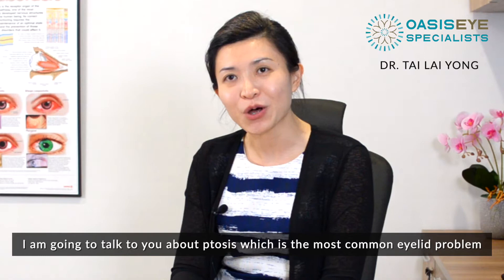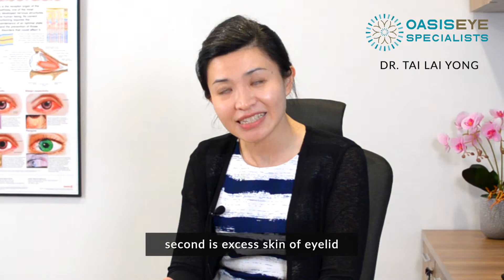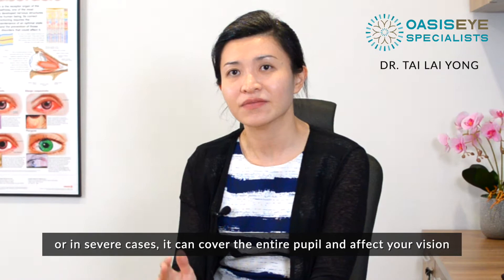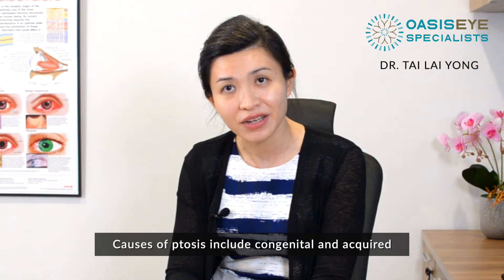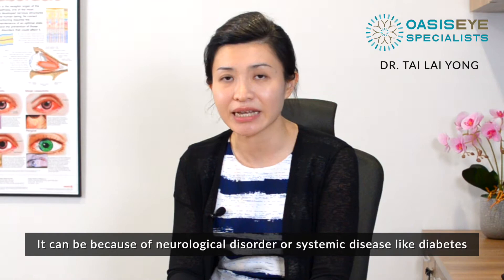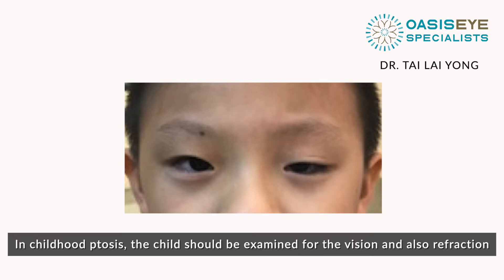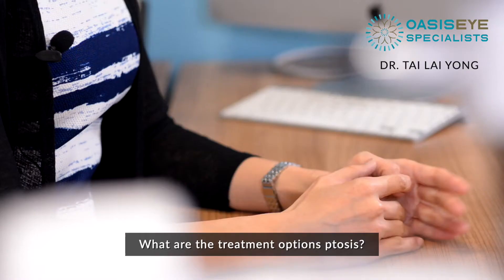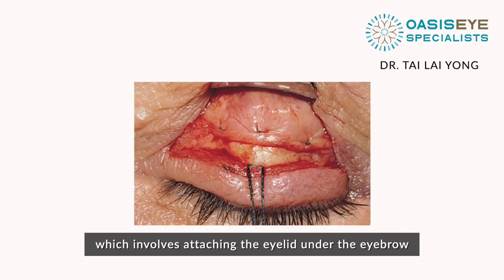Dr Tai Lai Yong (Oculoplastic, Orbital & Lacrimal Surgeon) : Ptosis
What is Ptosis? Ptosis is drooping of the upper eyelid. There are 3 main reasons of a droopy eye, one is drooping of the eyebrow, second is excess skin of the eyelids, and third is the actual upper eyelids itself being drooping.

Failure to treat ptosis can result in the lazy eye (amblyopia) and a lifetime of poor vision. Our eyes are important, Protect your vision, Restore your sight.

Find us at : Waze (OasisEye Specialists)
                   : Unit 1-3, Level 1 Nexus Bangsar South, No 7, Jalan Kerinchi,
                     59200 Kuala Lumpur, Malaysia.